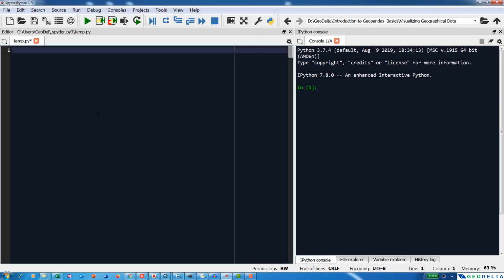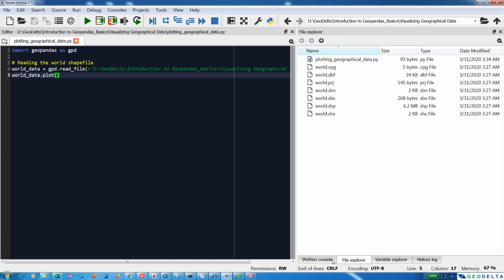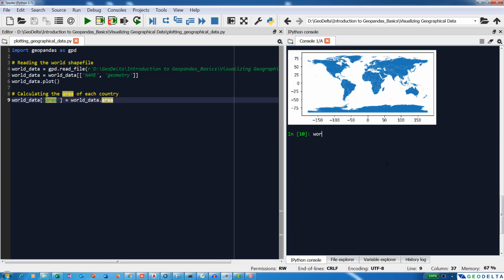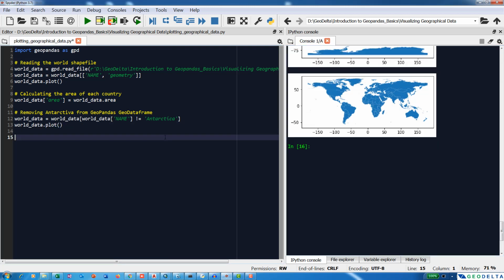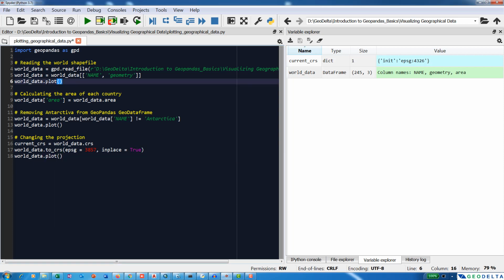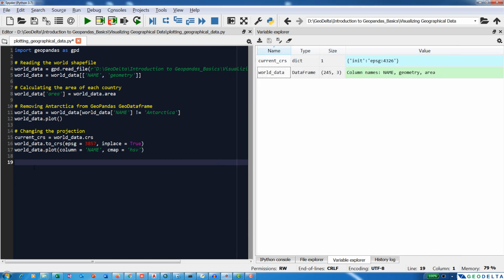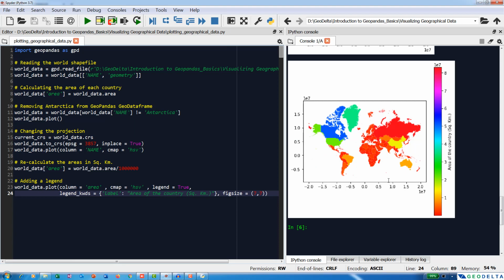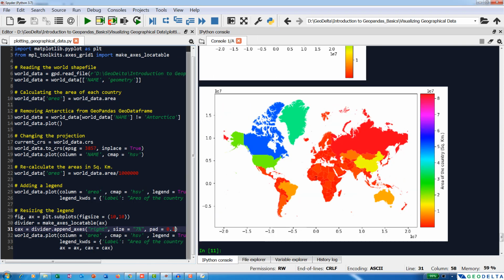Introduction to Visualizing Geospatial Data with Python GeoPandas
In this tutorial, you will learn how to do basic plots of geospatial data using Geopandas and Matplotlib Python libraries.